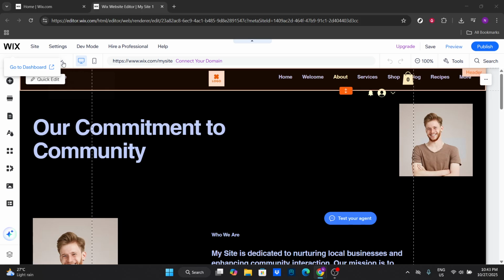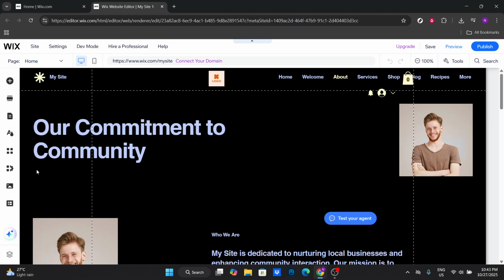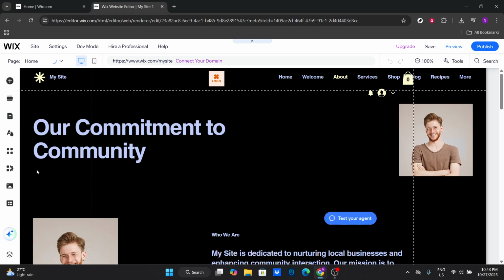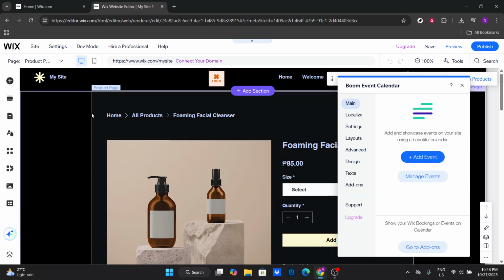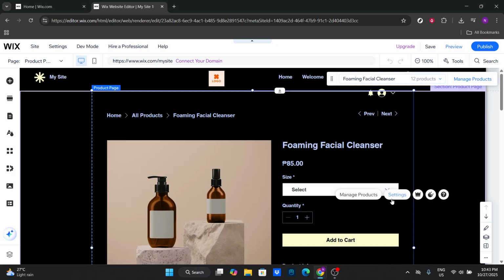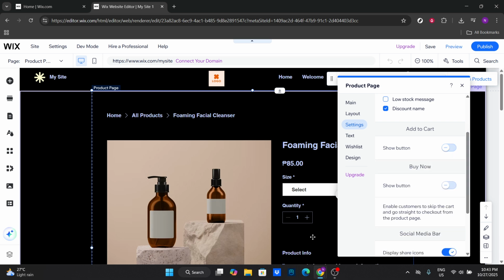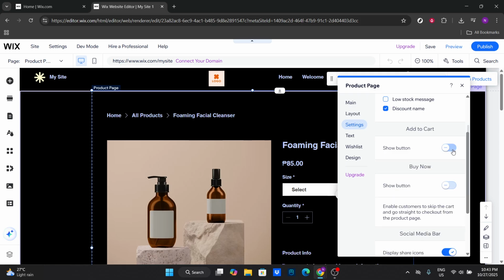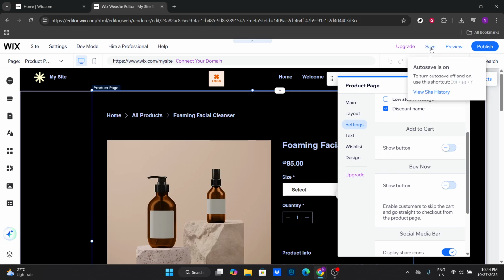How To Remove Add To Cart Button From Products In Wix 2025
Discover how to remove or hide the “Add to Cart” button from specific Wix products in 2025. Perfect for catalogs, services, or display-only pages.